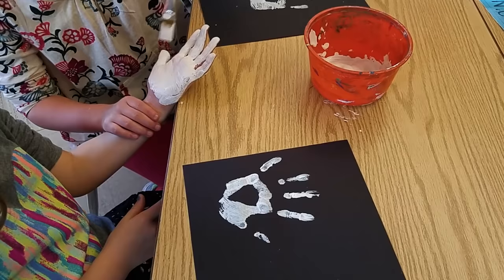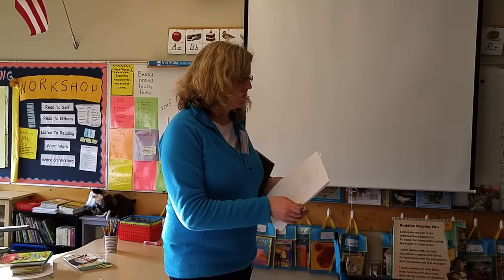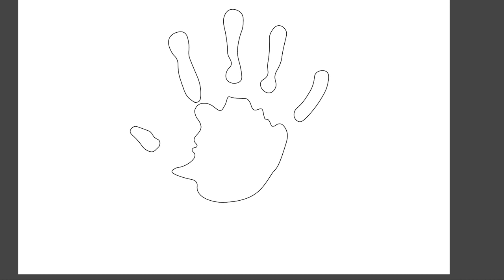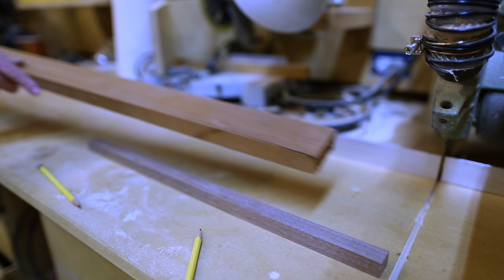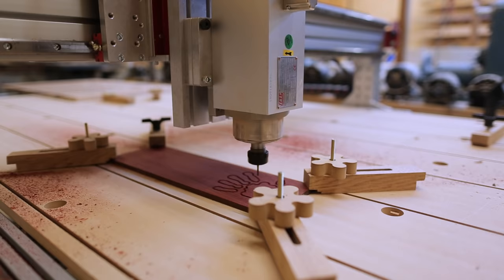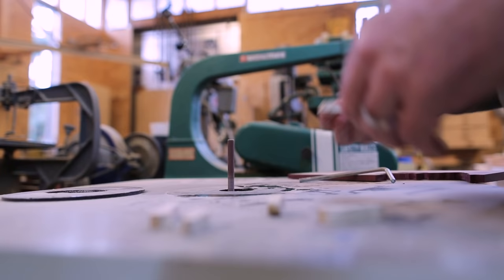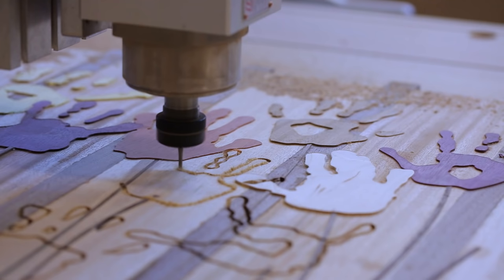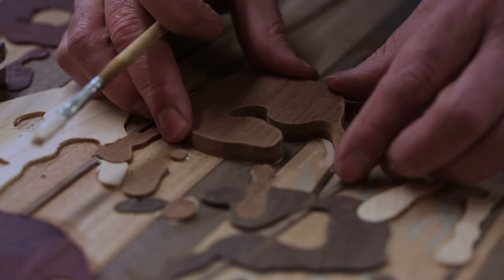Wood Cut Handprint Art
This project is an art piece for a fundraising auction for my child’s school. As artists in the classroom we were supposed to have the kids participate in some way to do the art piece for the auction.  What I thought of was to have the kids make prints of their hands and then cut the prints out on the CNC and make something similar to wooden marquetry. For an overall design I use the handprints as flowers growing in front of a fence.  The fence would be the background that the flowers would be cut into.  The fence is Khaya wood and walnut for the space between the pickets. I then use a wide variety of different colored oods for the hand prints to make the flowers. I hope it does well at the auction.

Whiteside Router Bit 1/8-Inch
Whiteside Router Bit 1/4-Inch
Amana Surfacing Bit
3M Peltor H10A Optime 105 Earmuff
3M Reusable Respirator
3M Particulate Filter P100